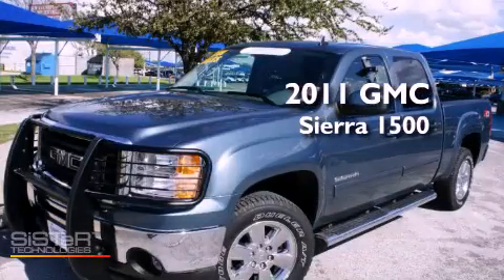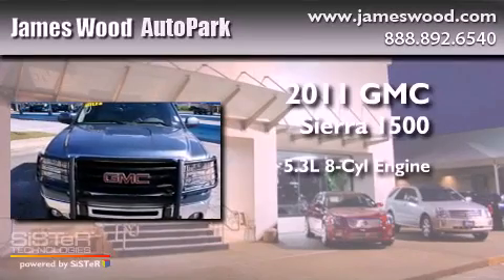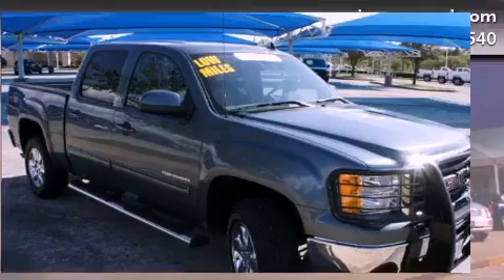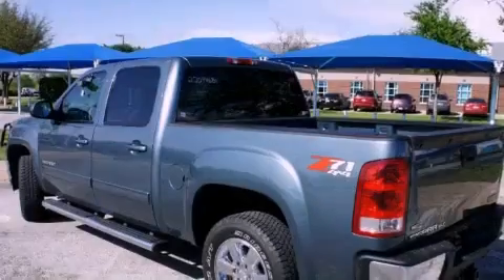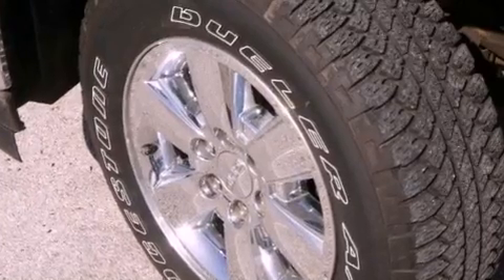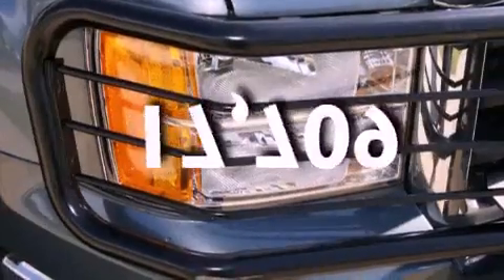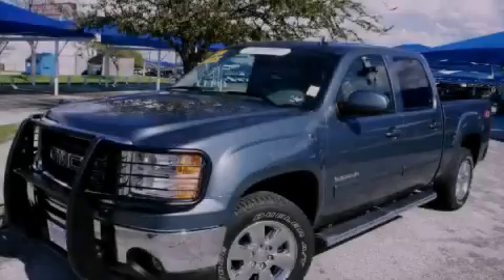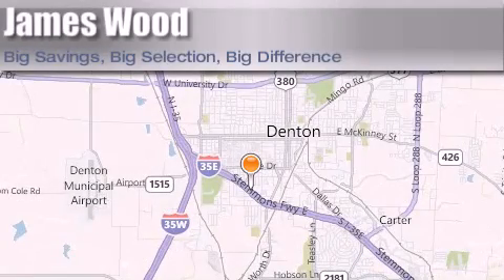2011 GMC Sierra 1500 Certified Denton TX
Year : 2011
 Make : GMC
 Model : Sierra 1500
 Engine : 5.3L 8 Cyl. Sequential-Port F.I.
 Trans . : 6 Speed Automatic
 Exterior : Stealth Gray Metallic
 Miles : 17,709

 Stock : 220946B1

 2011 GMC Sierra 1500 Denton TX